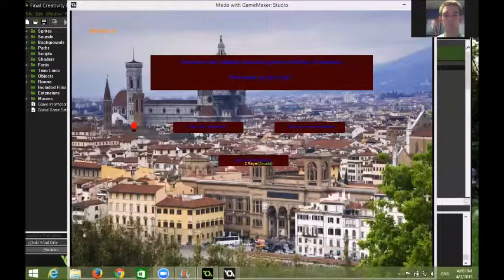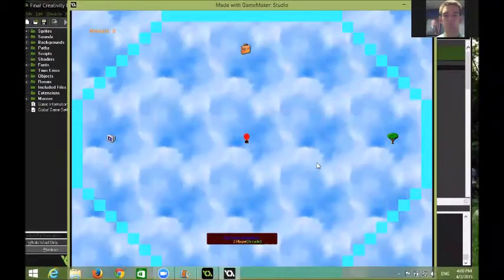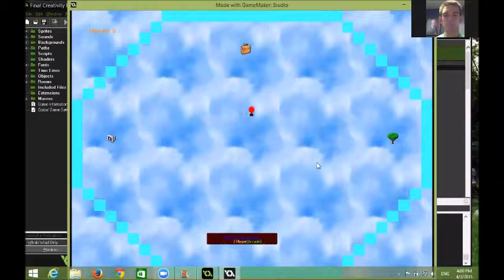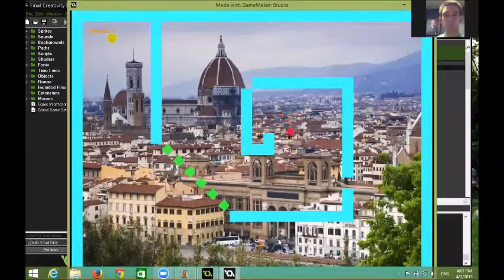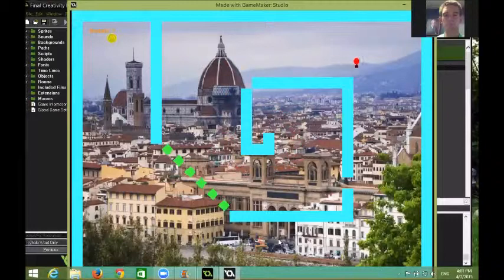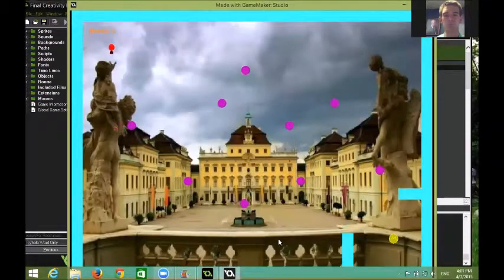Tech202, Game Development Creativity Project, Christiansen Matthew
This is a video demonstrating a game I developed showing different eras throughout history in a creative way. You are a hot air and must travel from Florence to Washington D.C.